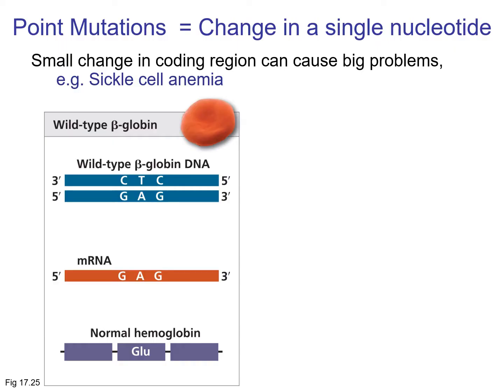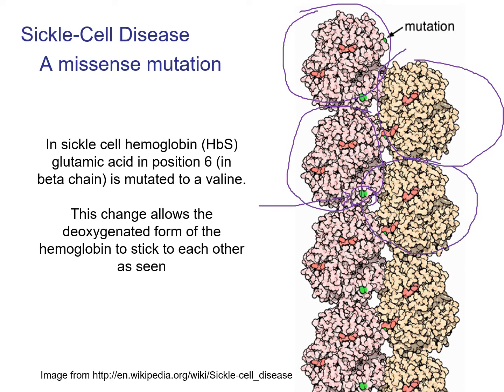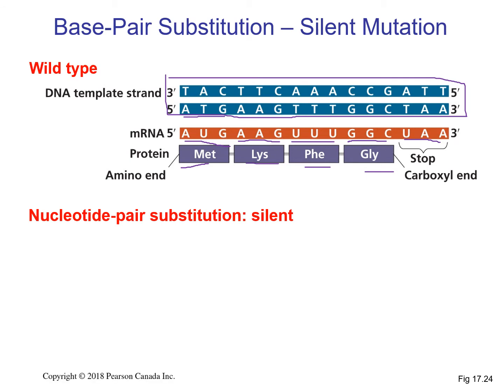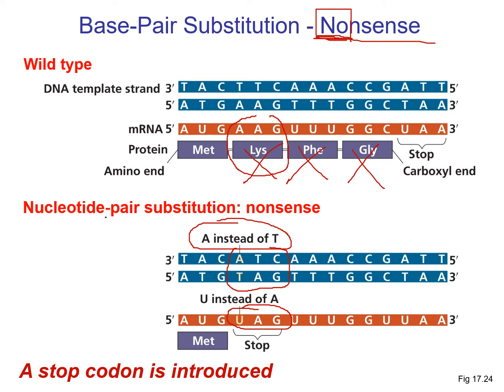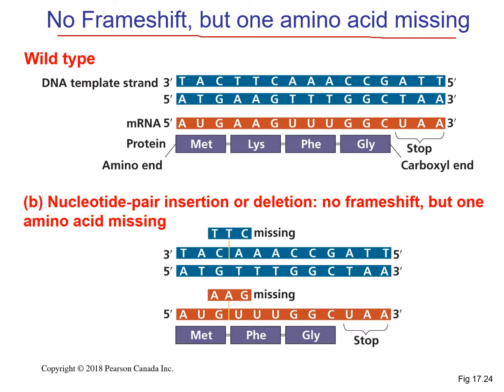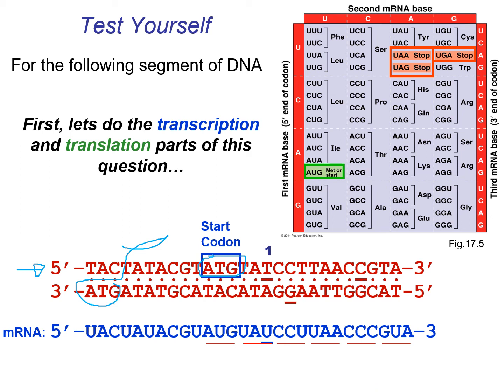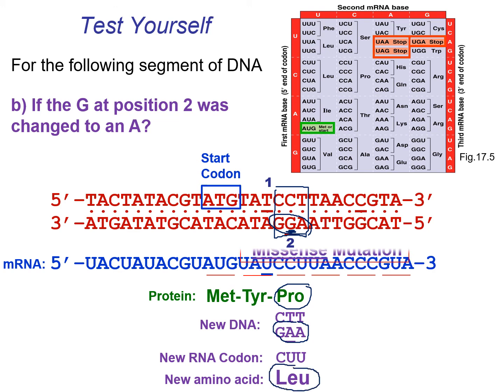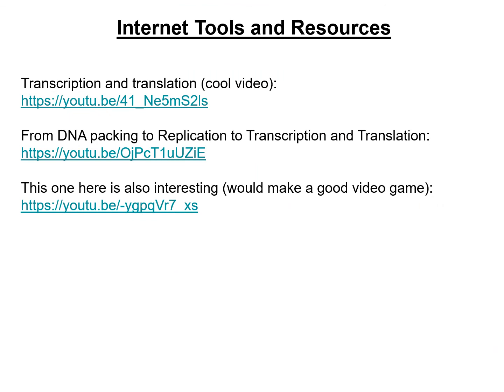BIOL 108 - Topic 17 - Translation - Part B: Mutations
This video discusses silence, missense and nonsense mutations.